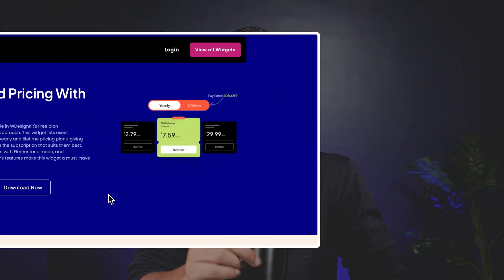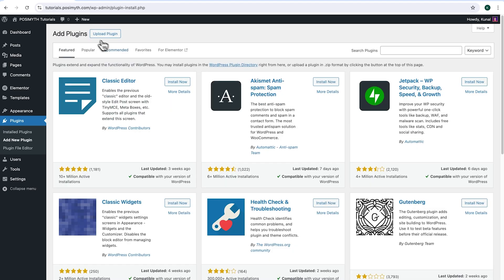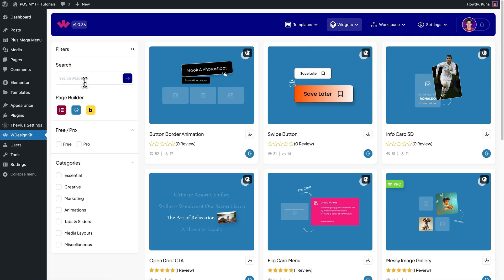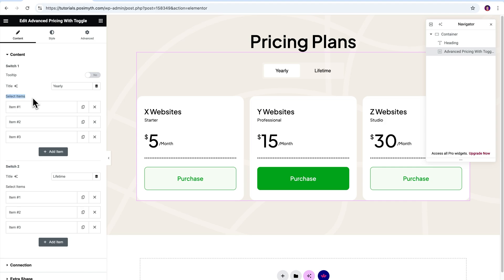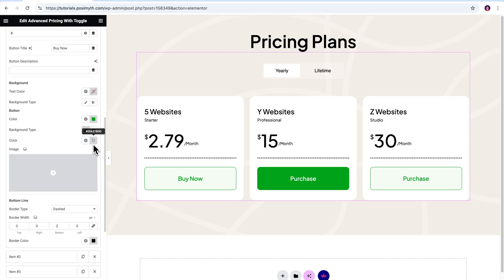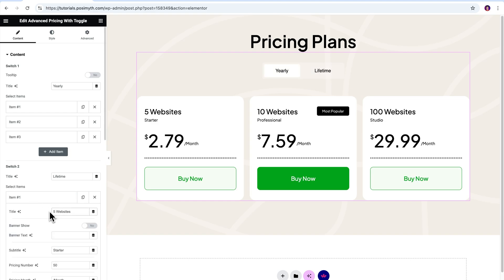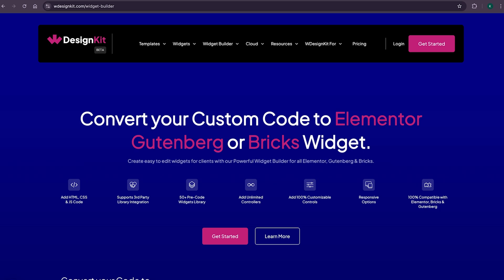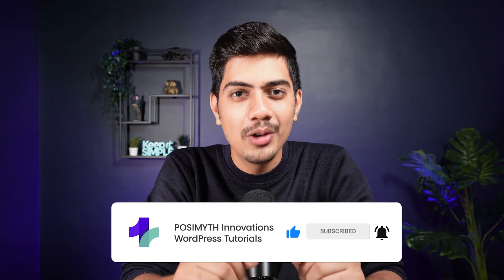How to Add Advanced Pricing With Toggle in Elementor, Gutenberg & Bricks for FREE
learn how to add advanced pricing with a toggle feature to your Elementor, Gutenberg & Bricks website—all for free! We'll walk you through the widget overview, backend setup, and activation process.

You'll also see how to customize the Advanced Pricing With Toggle widget and explore its various options.

Timestamps 🕐

0:00 Intro
0:30 Widget Overview
0:53 WP Backend Setup
01:49 Widget Activation
02:15 Add Advanced Pricing With Toggle widget
03:21 Explain Options
05:23 Outro
Important Links 🔗